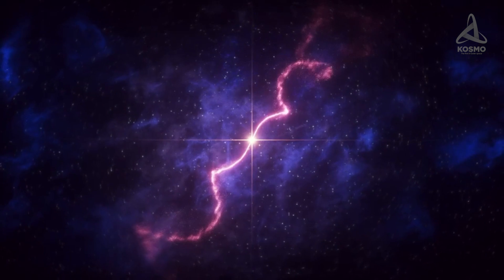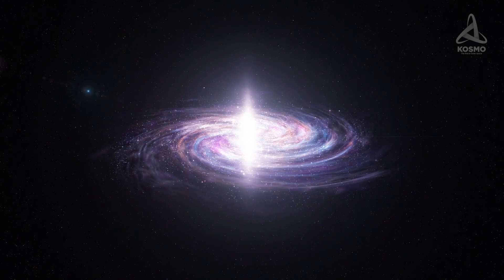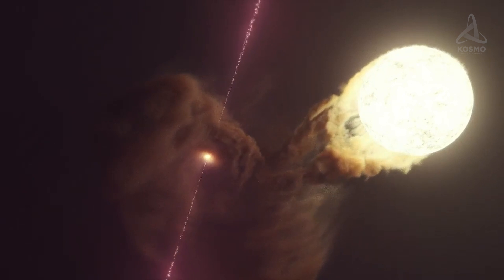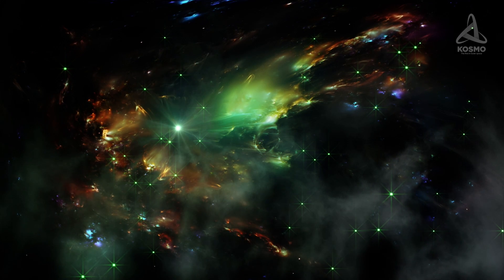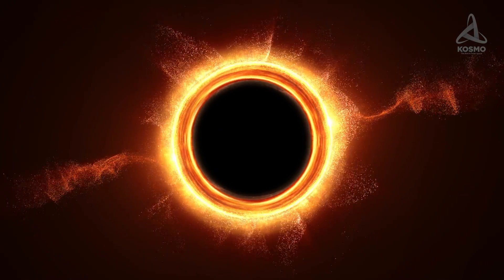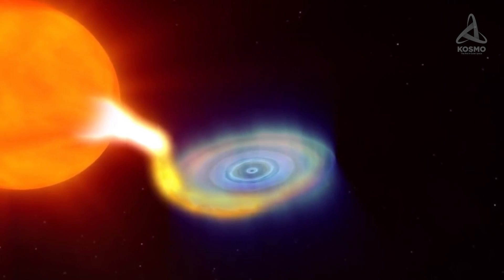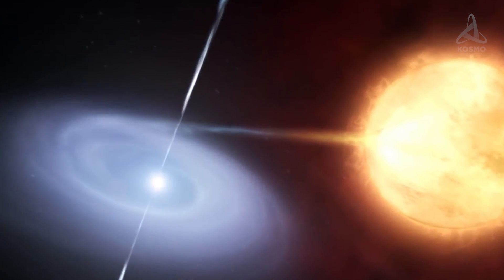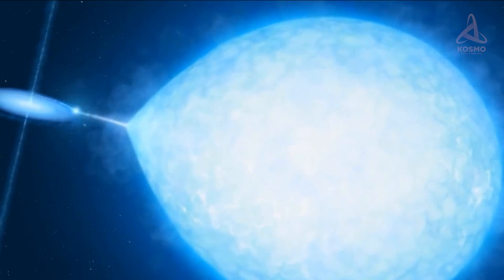MICROQUASAR SS 433. THE MOST BIZARRE SYSTEM WITH A BLACK HOLE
For example, imagine one of the most exotic and bizarre objects in the universe… A celestial body previously unknown to science. A binary system spewing out jets of matter at a speed reaching ¼ of the speed of light.
This is a microquasar dubbed SS 433.